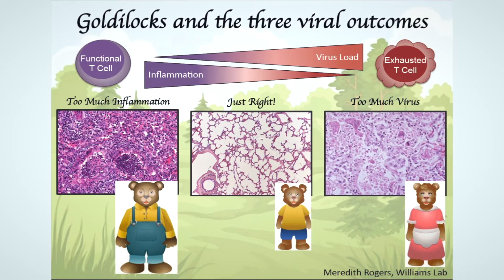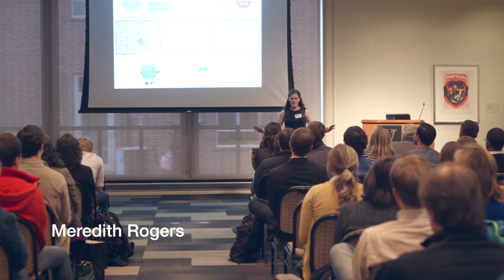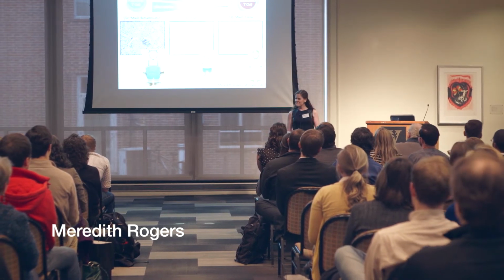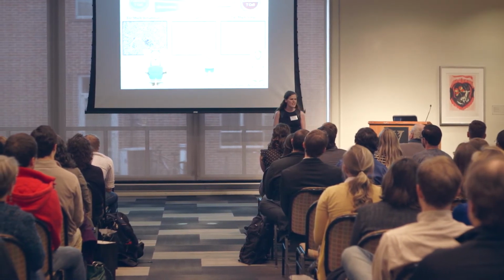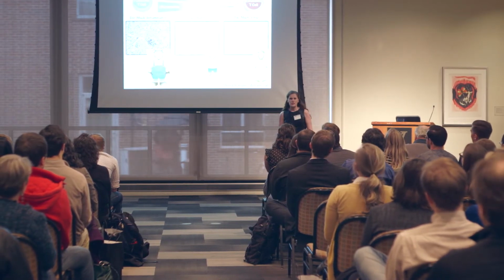2015 Vanderbilt 3MT Finalist: Meredith Rogers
Immune Regulation: The Fight for Balance